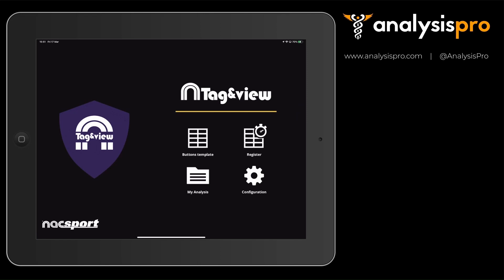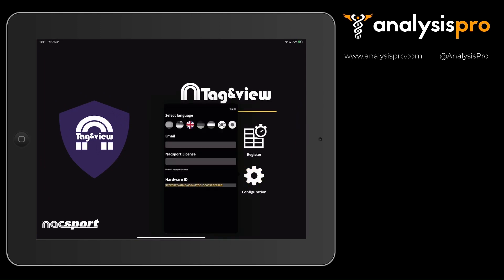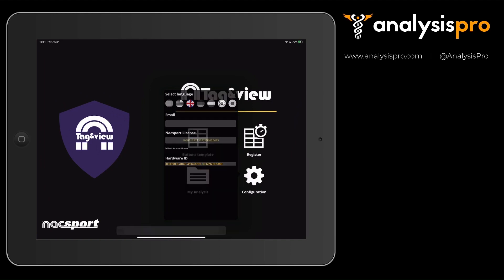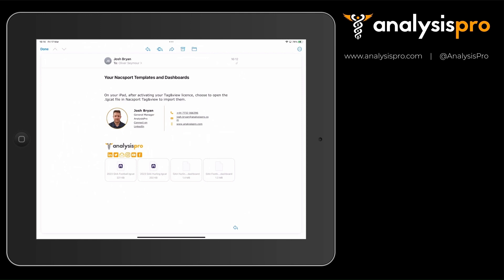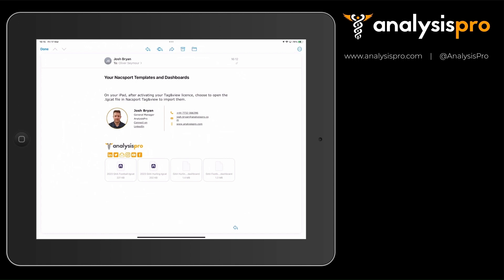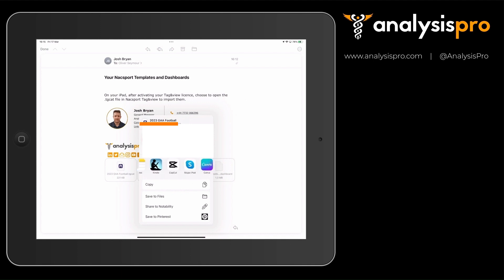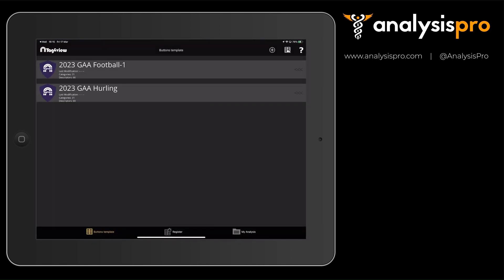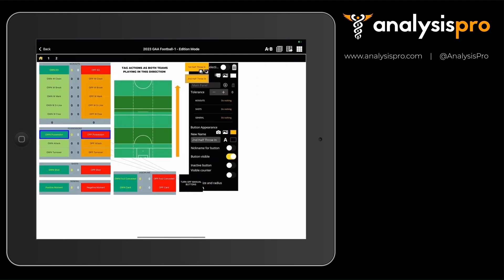Activate Tag&view Licence and Import Templates - GAA Nacsport Tag&view Resources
This video will show you how to activate your licence in Nacsport Tag&view and how to import the templates for analysing Gaelic Football and Hurling. With the templates imported, you'll then be ready to analyse your games live and export the analysis back to Nacsport, to review the interactive Dashboard and link up with your match video